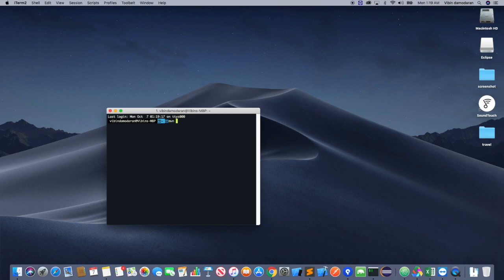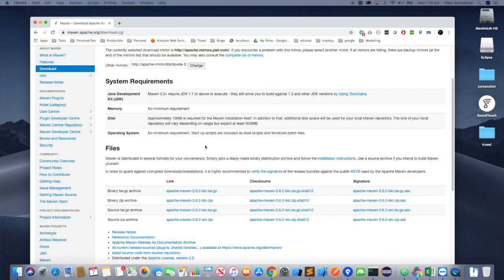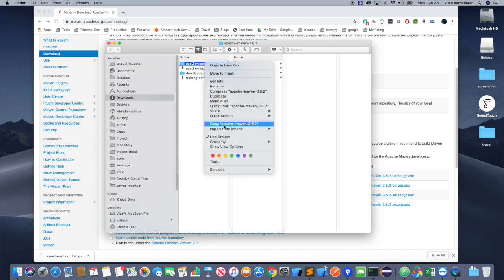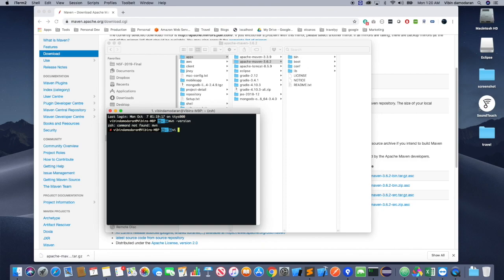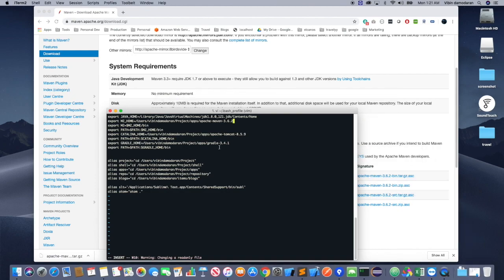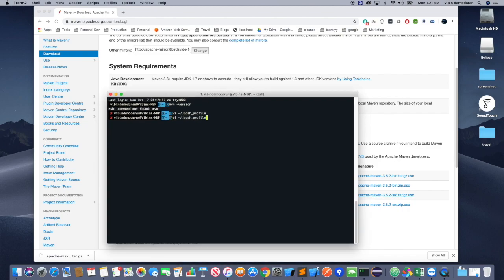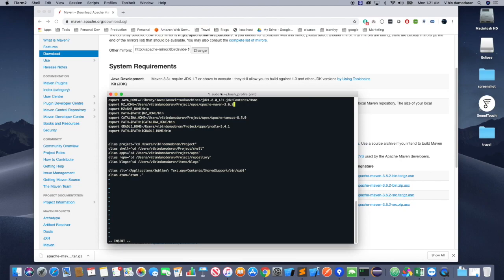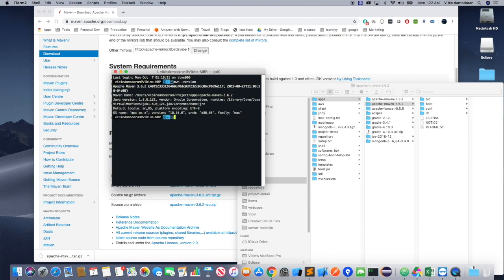How to configure Apache Maven 3.6 in Mac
How to configure Apache Maven 3.6

1.

2. Extract the folder and keep the maven folder where you would like to
3. Edit the bash_profile file and add the maven entry
 sudo vi  ~/.bash_profile

export M2_HOME=/Users/[path_to_folder]/apache-maven-3.6.2
export M2=$M2_HOME/bin

4. save the bash_profile
5. open the new terminal and check the following command
  mvn -version